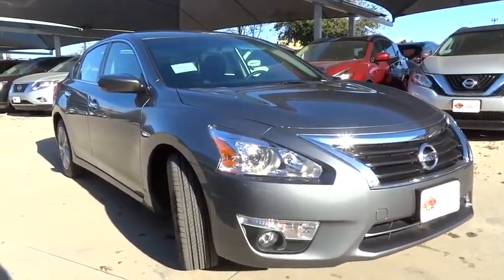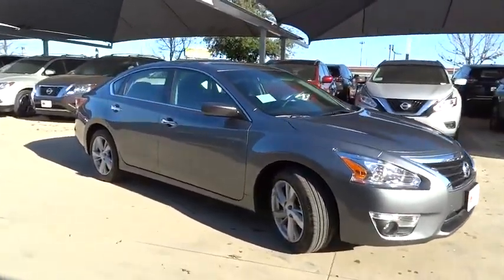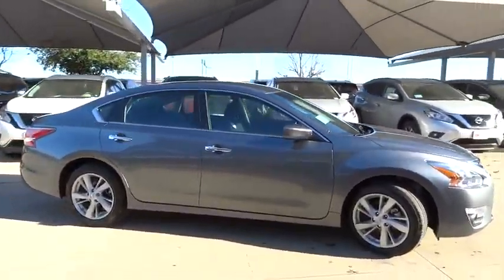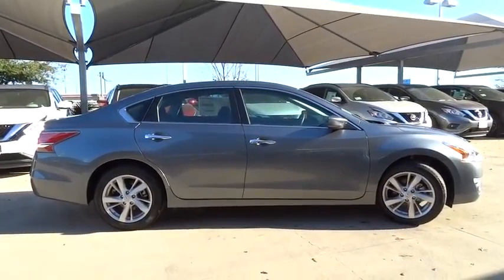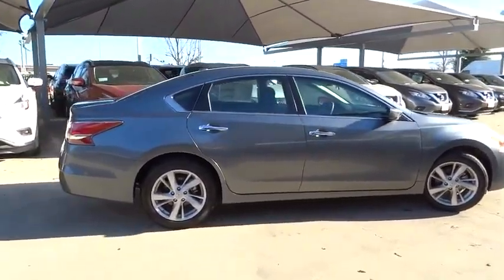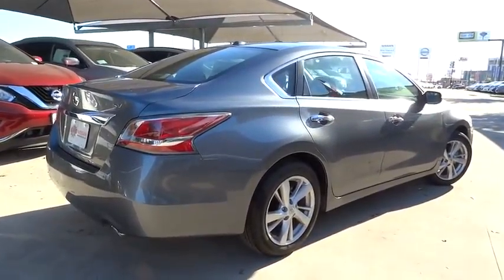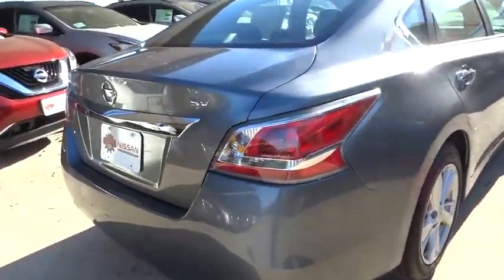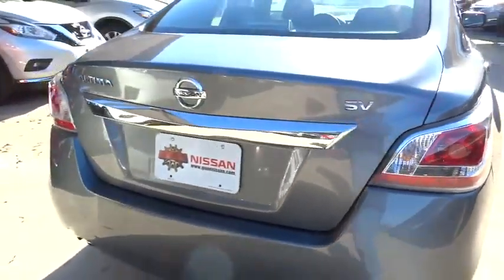2015 Nissan Altima San Antonio, Austin, Houston, New Braunfels, Helotes, TX N53195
2015 Nissan Altima
2015 Nissan Altima 2.5 SV - Stock#: N53195 - VIN#: 1N4AL3APXFC572828

Gunn Nissan
12838 San Predro

Gets Great Gas Mileage: 38 MPG Hwy** Safety equipment includes: ABS, Traction control, Curtain airbags, Passenger Airbag, Front fog/driving lights...Other features include: Bluetooth, Power locks, Power windows, CVT Transmission, Climate control...